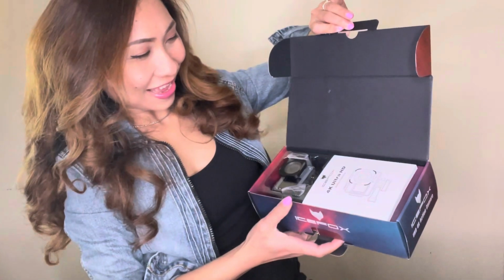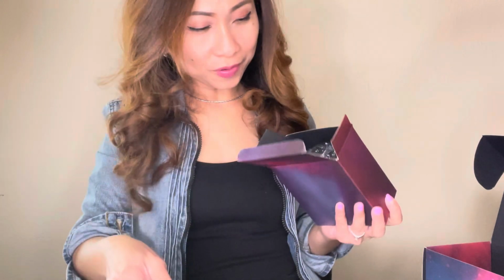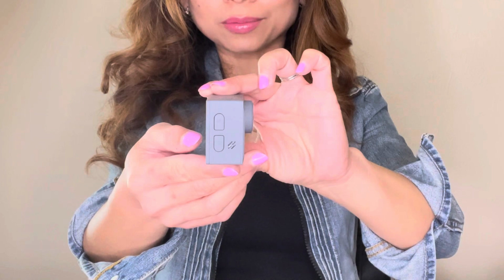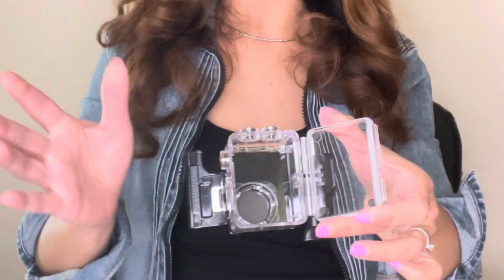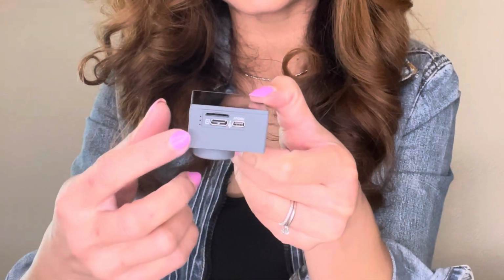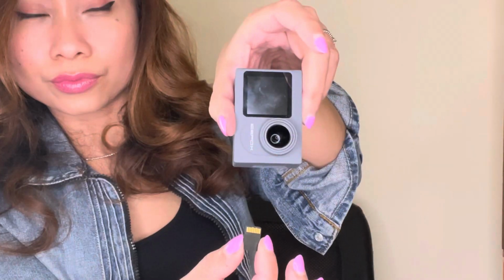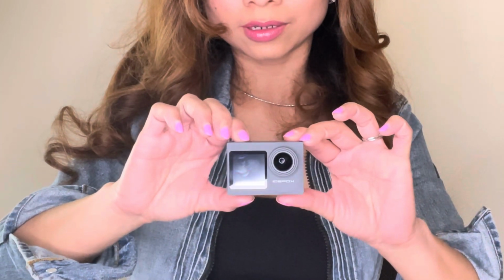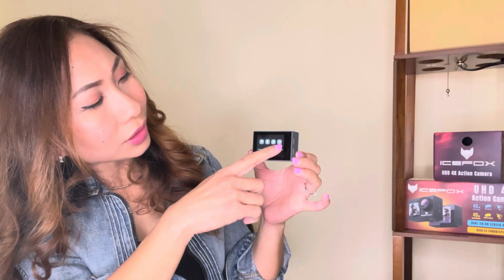Budget 4K ACTION CAMERA Sport Waterproof - Ice Fox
Action Cameras for Sports, Adventure, Cinematic & Everyday Life
•Compact
•Budget
•Battery Up to 180mins uses
•Wi-Fi Camcorder
•Support 128G SD Card